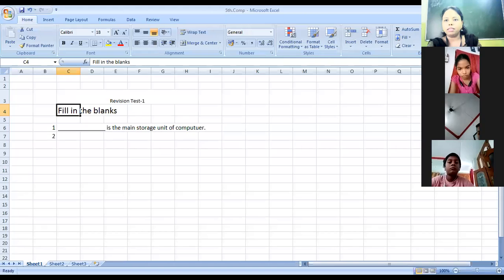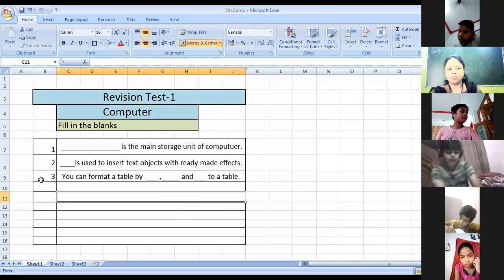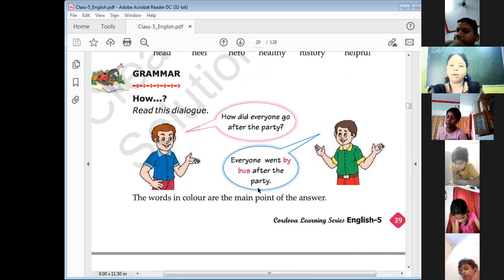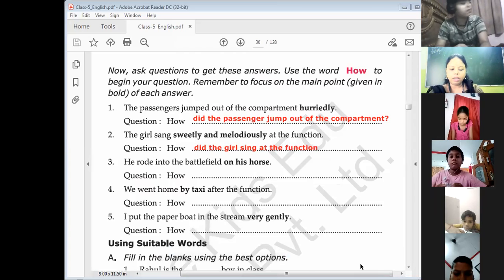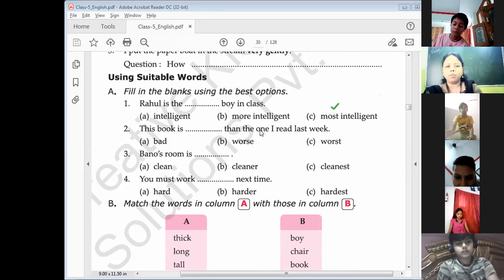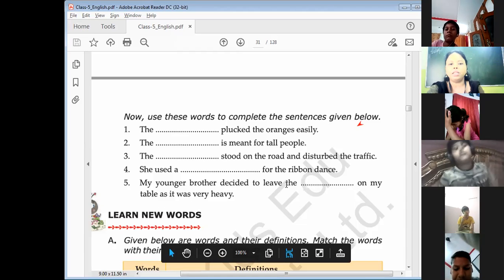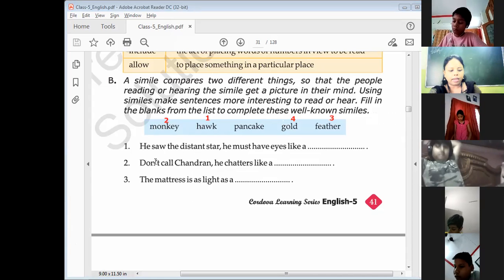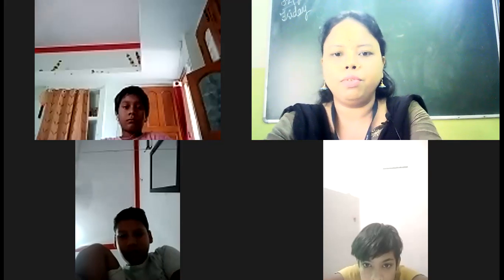Class-5ᵗʰ | English and Computer | Session-12 | 2ⁿᵈ, July, 21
Computer- Revision -1
English-
Chapter-3
My Brother,My Brother
Exercises